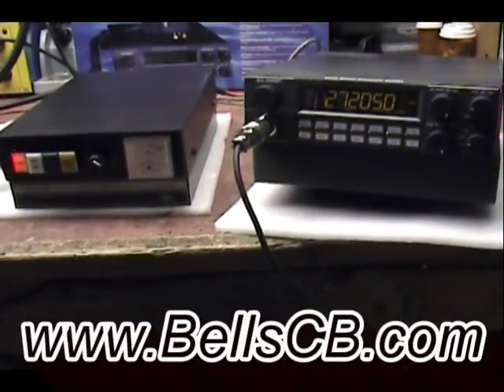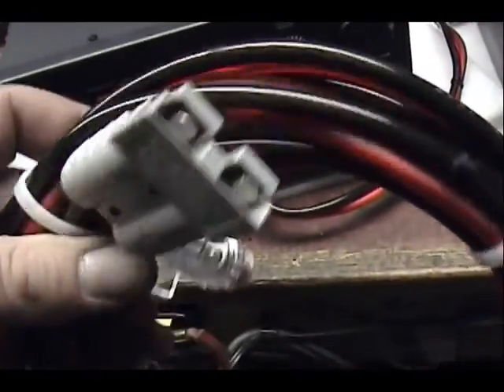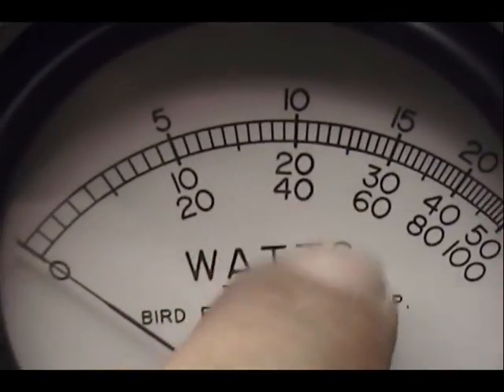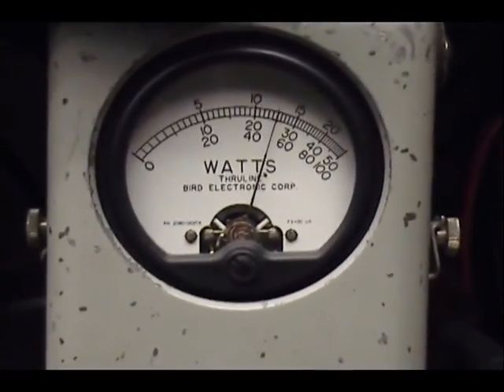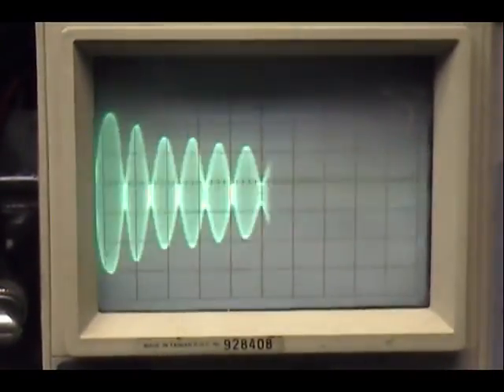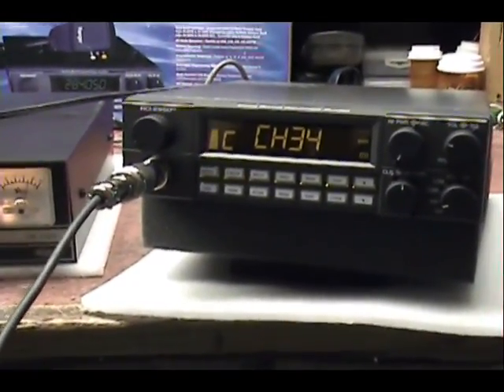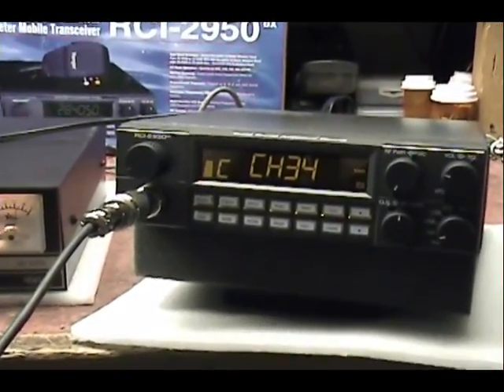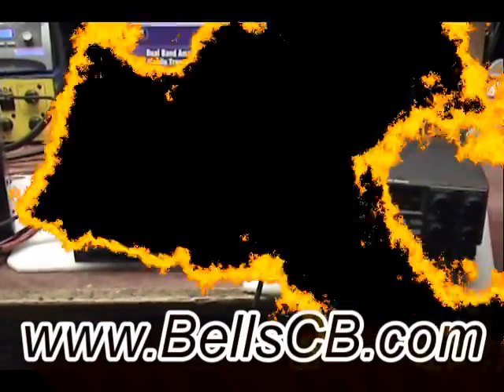Ranger 2950DX with TX500V Tune-up Report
Ranger 2950DX with TX500V Tune-up Report for Robert in IL on 7-24-12

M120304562